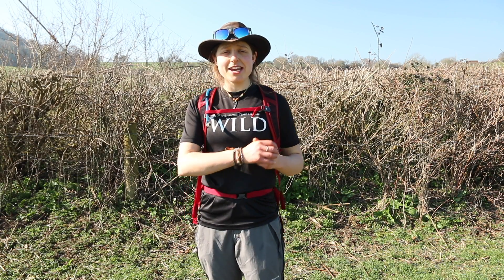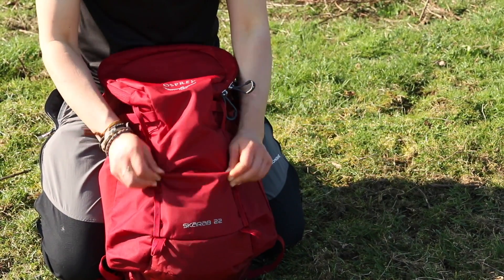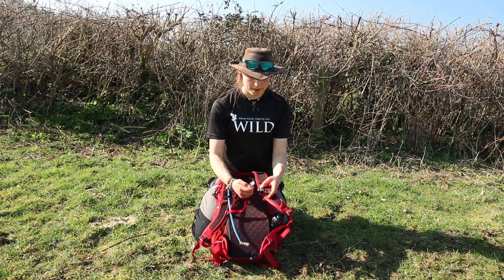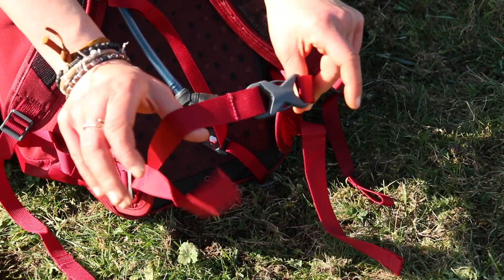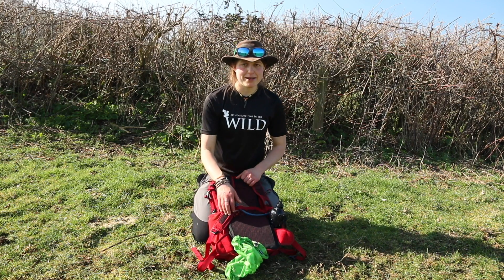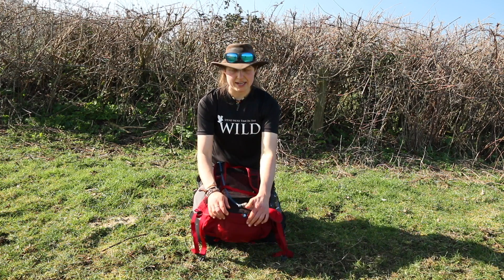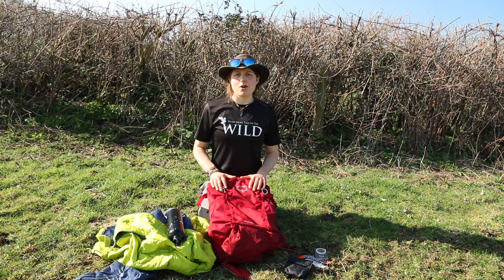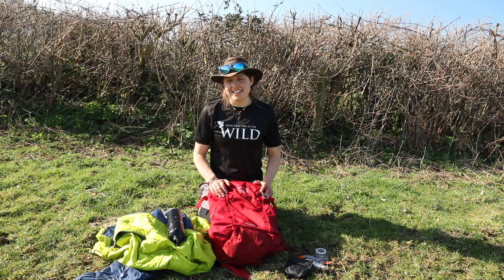Osprey Skarab Daypack Review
Looking for a new pack to support your daily adventures? Check out the new Osprey Skarab Daypack!

Stay WILD!